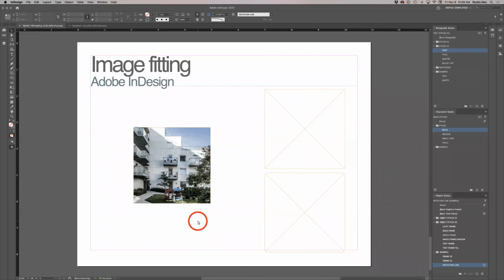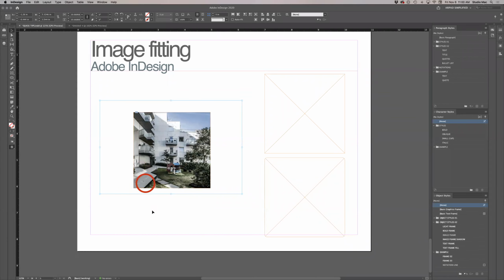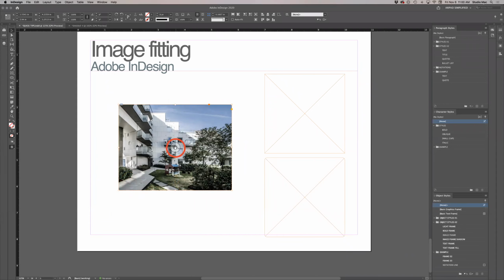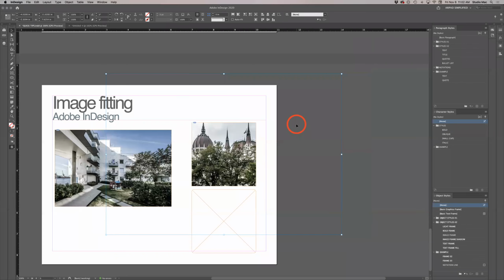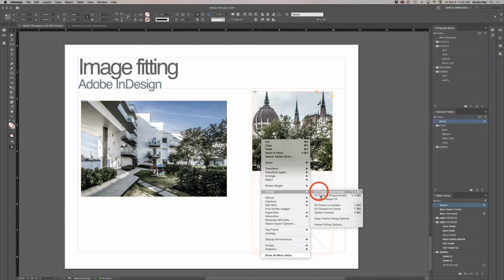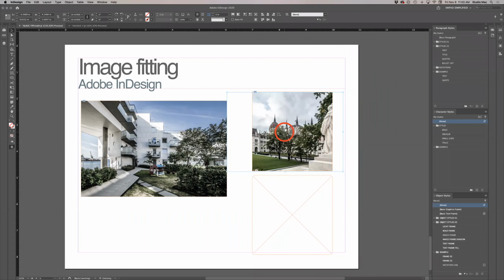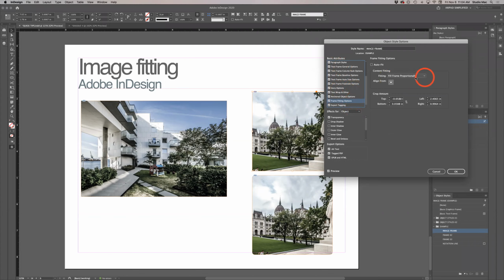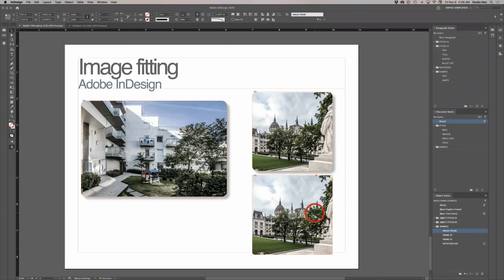QUICK TIPS - Adobe InDesign: image fitting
In Adobe InDesign the frame defines what we see of the image and it can be independently modified.